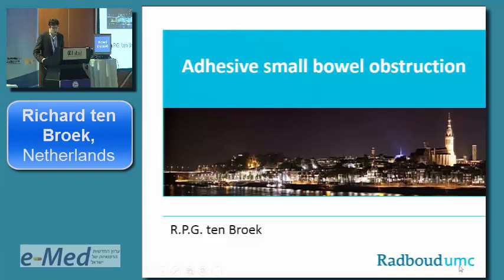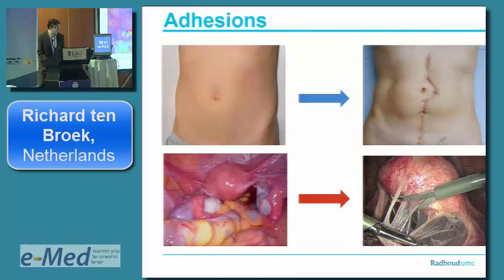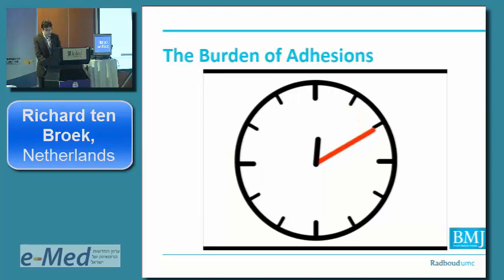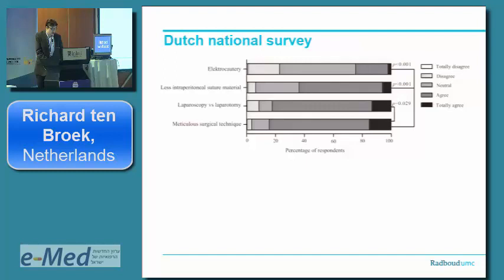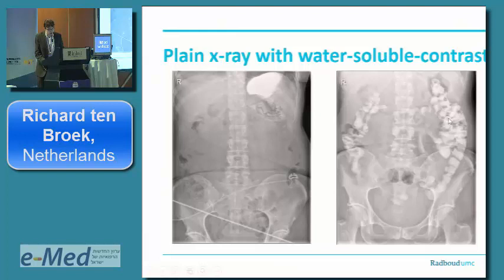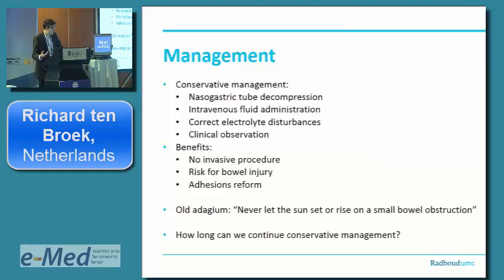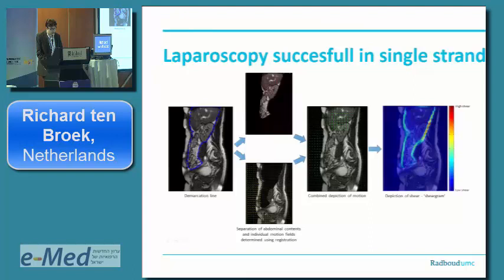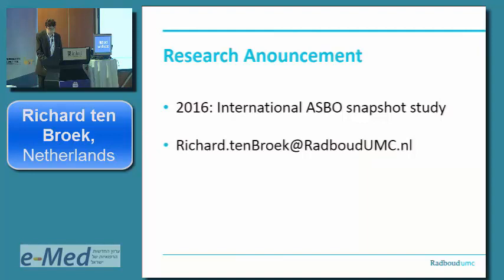Richard ten Broek, Netherlands